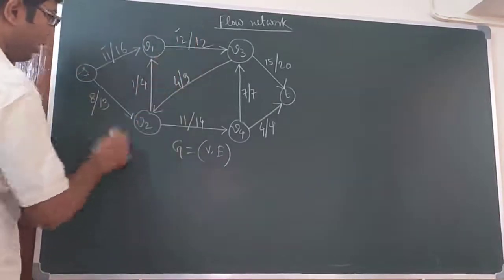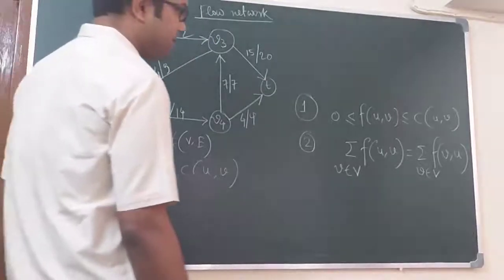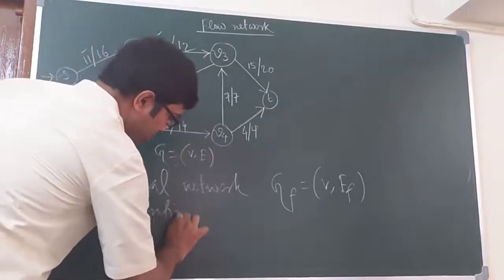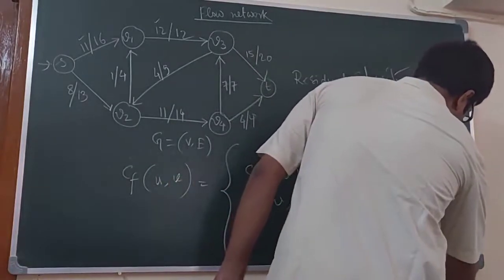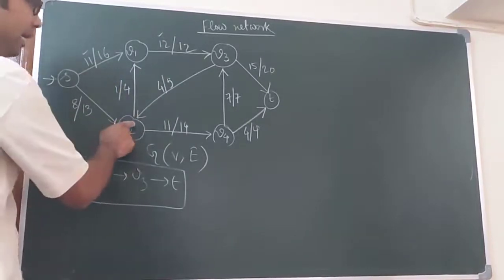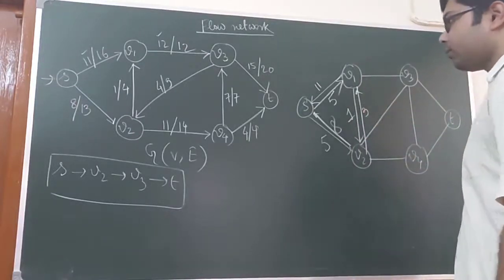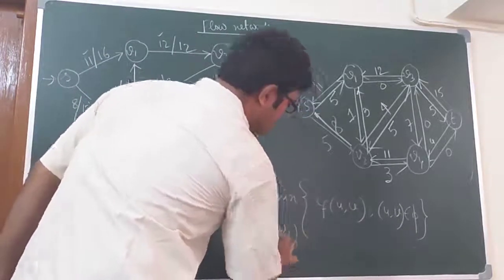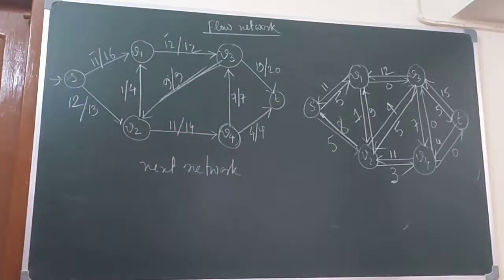FLOW & RESIDUAL NETWORK, AUGMENTING PATH